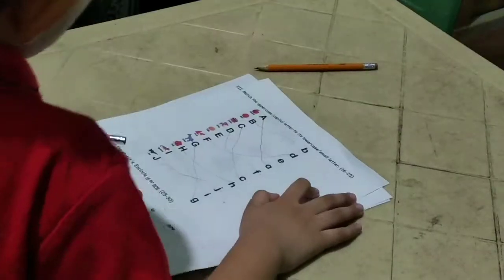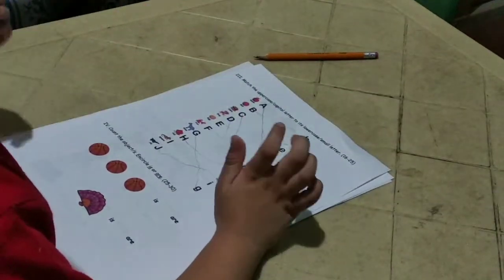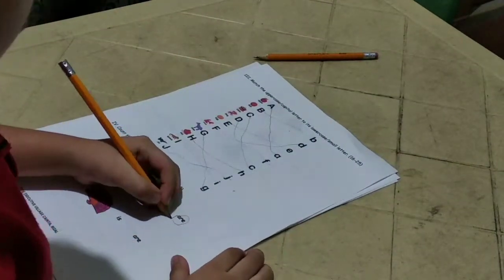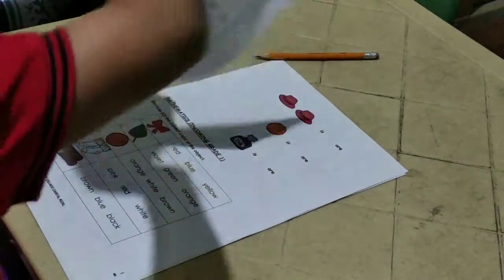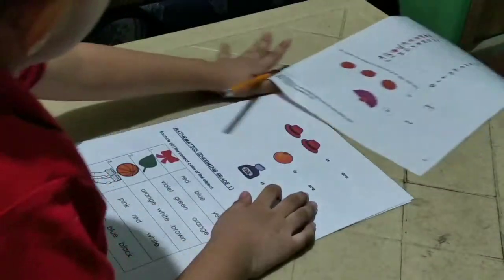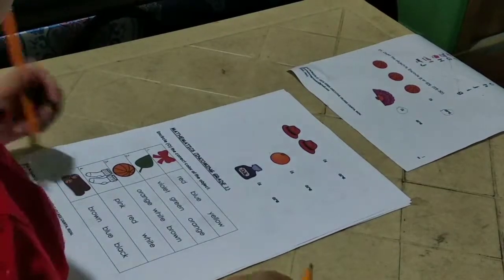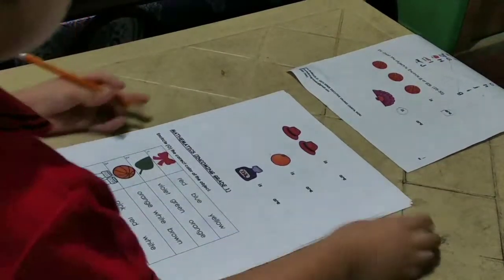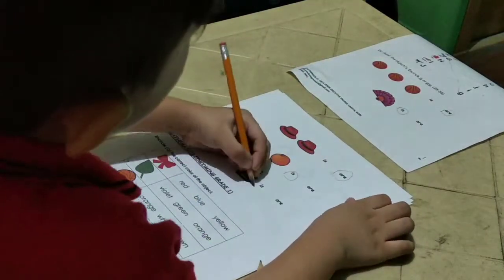My Diagnostic Test To Grade 1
Math And Science First Quarter Examination For Grade 1